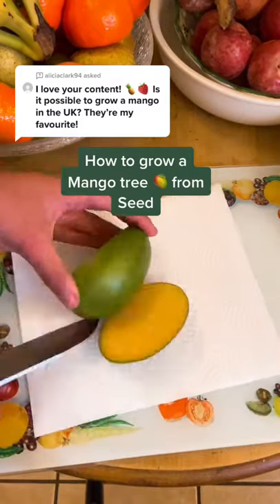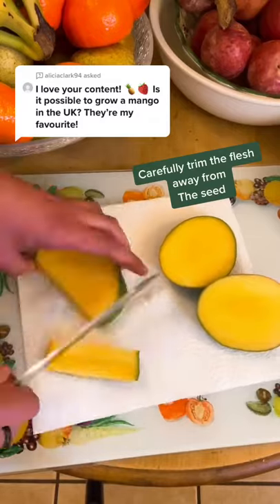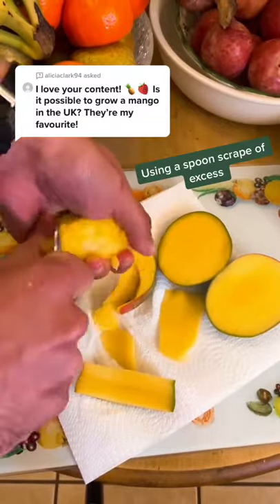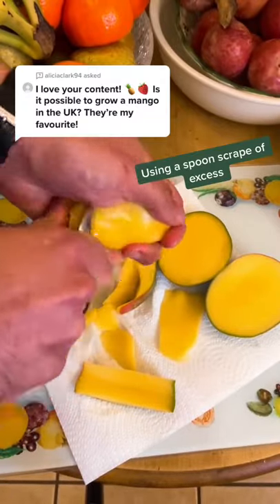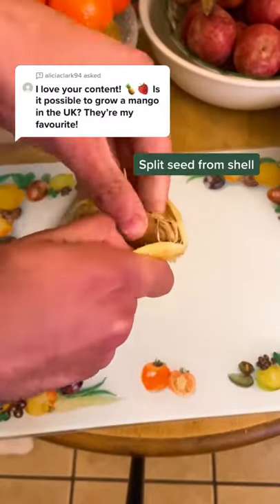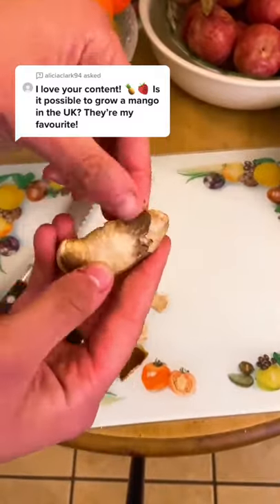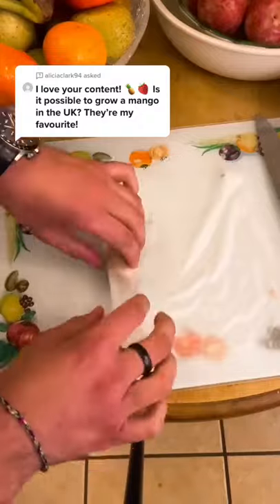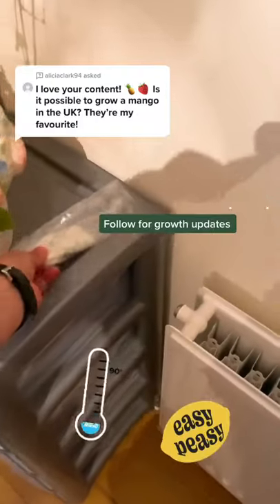Answer to aliciaclark94 How to grow a mango tree from a store bought mango anywhere in the world pl